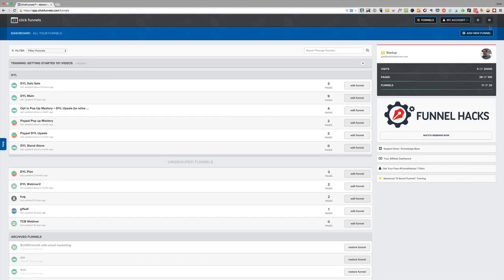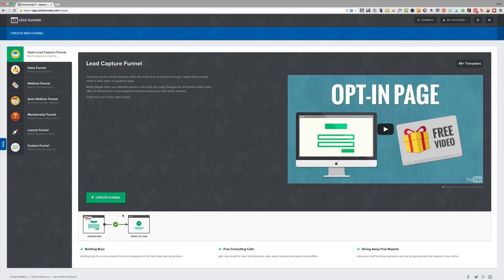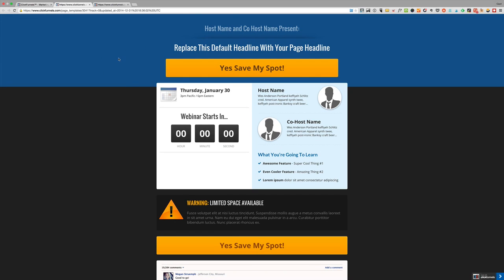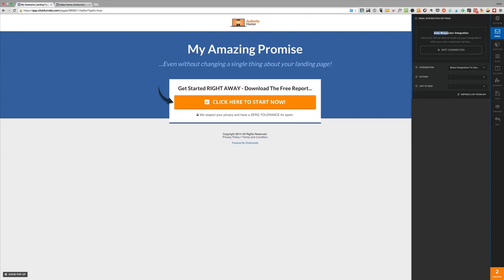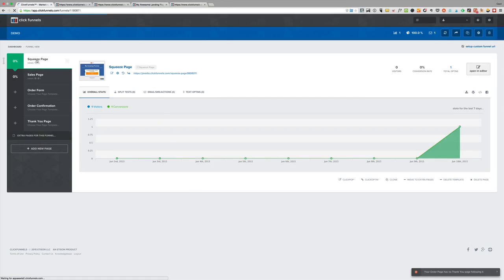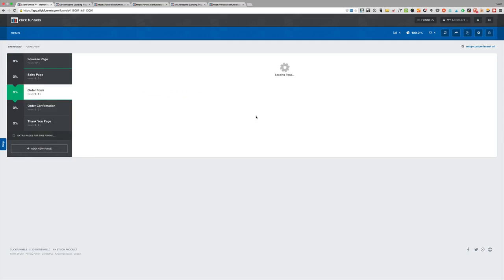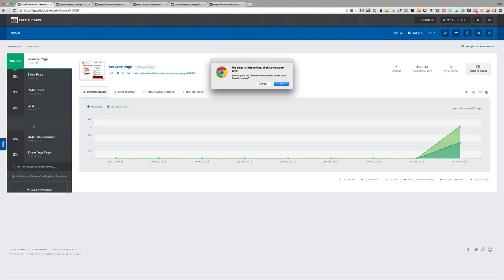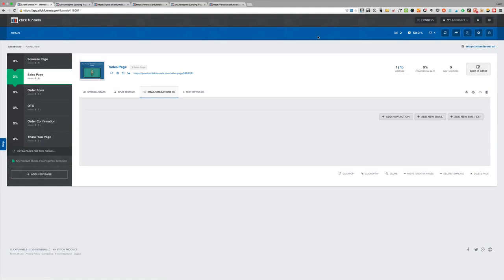Clickfunnels Honest Review & Tutorial: Is Clickfunnels Worth It?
In this video review, Gael from Authority Hacker teaches us how to create a sales funnel using ClickFunnels.

Read the full case study that shows how successful our ClickFunnel was